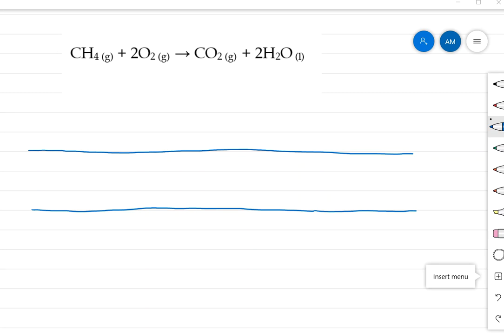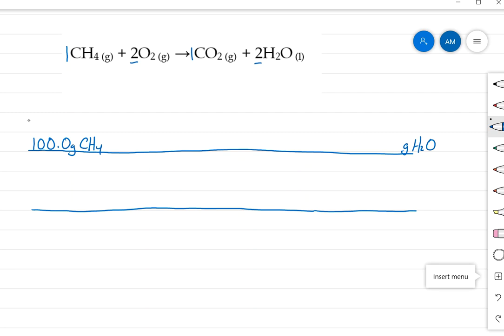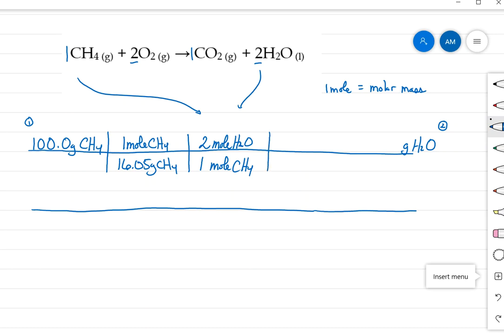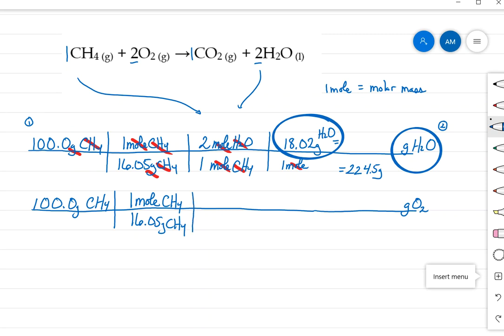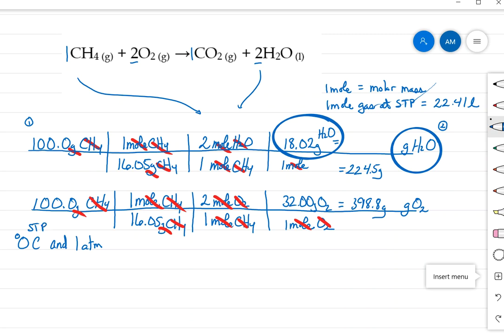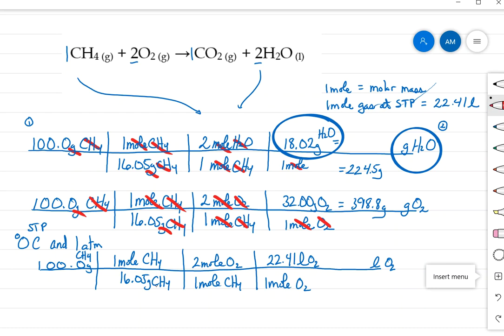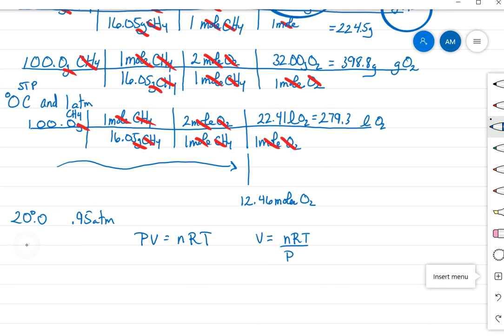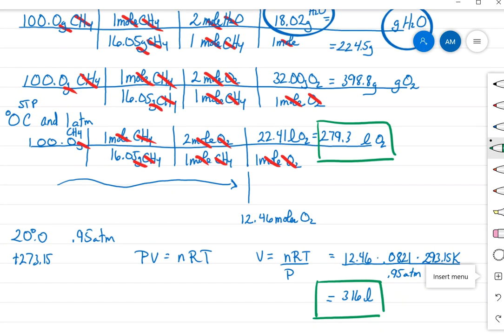Stoichometry #1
g to g conversion